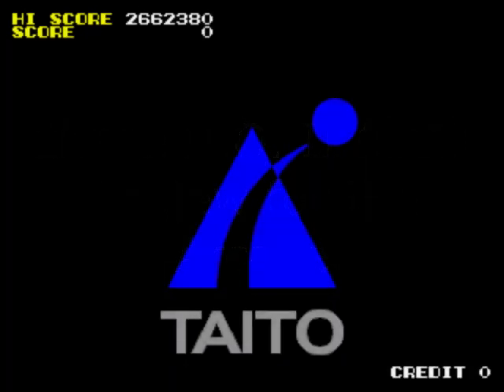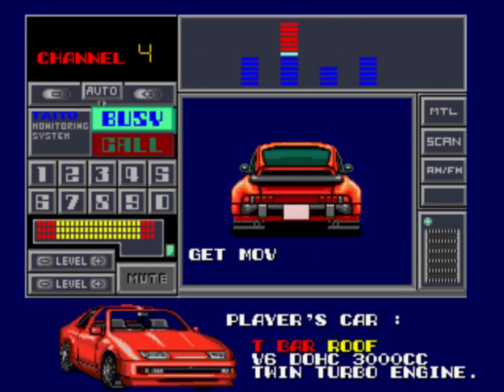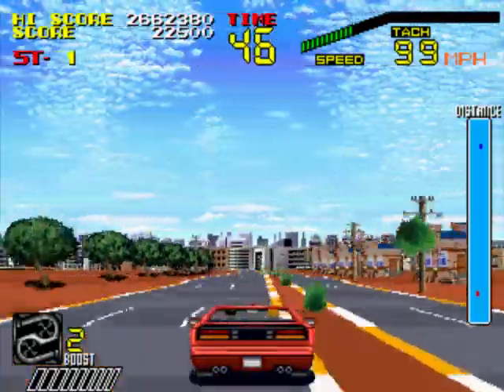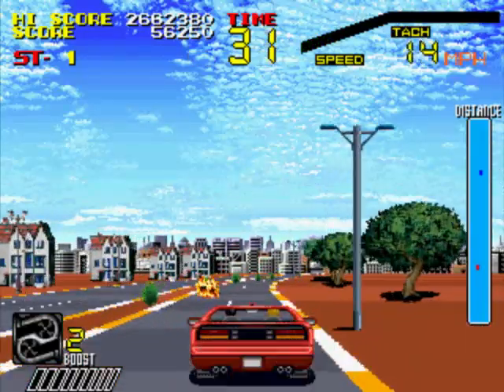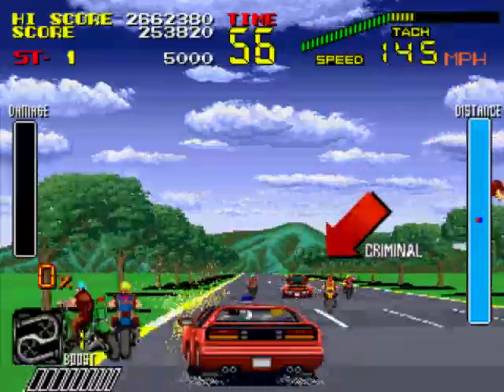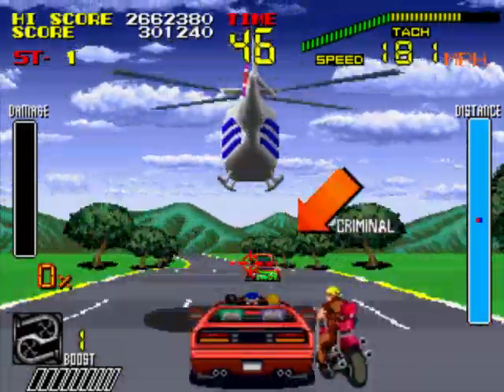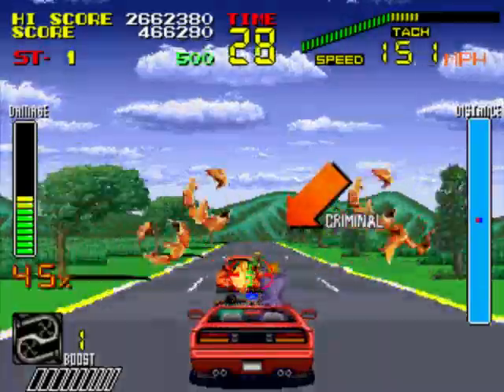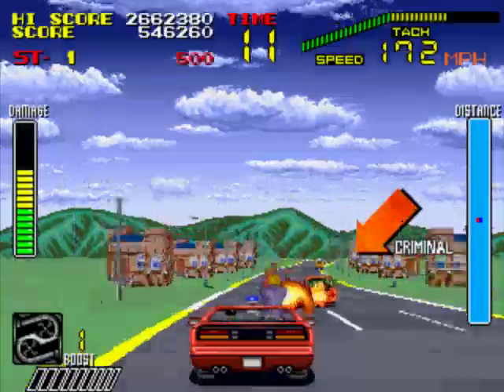Chase H.Q. II - Special Criminal Investigation Review for the Arcade by John Gage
Chase H.Q. II - Special Criminal Investigation is a race and chase game that came out in 1989 by Taito. Warning! This video has swearing.